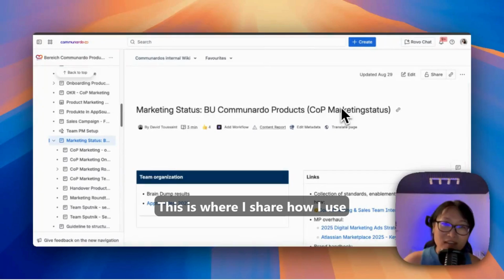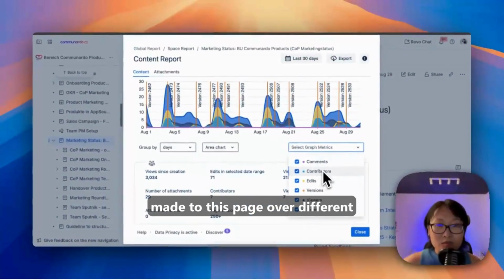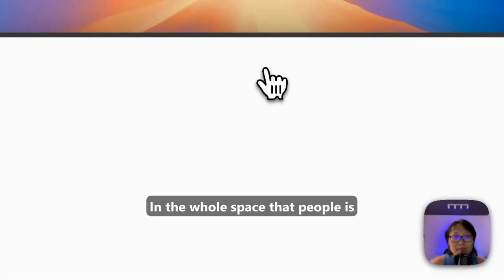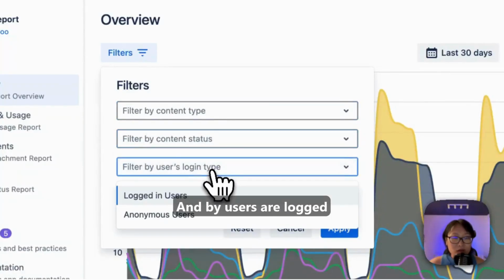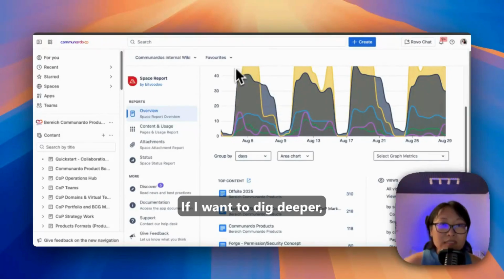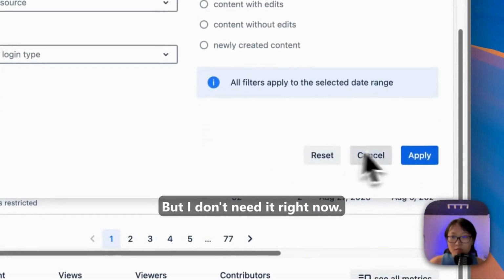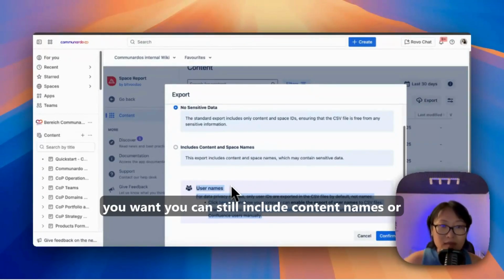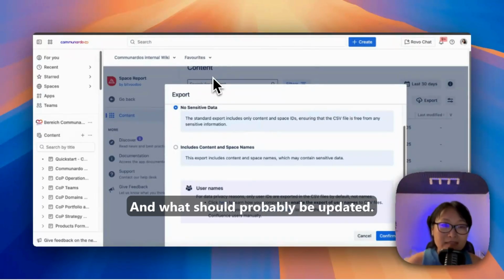Confluence for beginners course: Tracking Confluence content - Ep 9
Your Content: Read or Ignored?